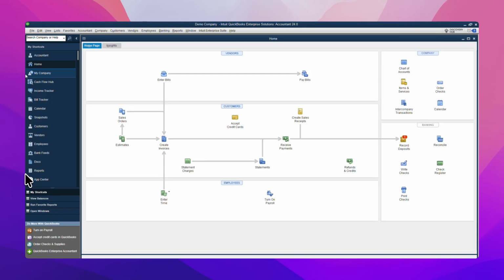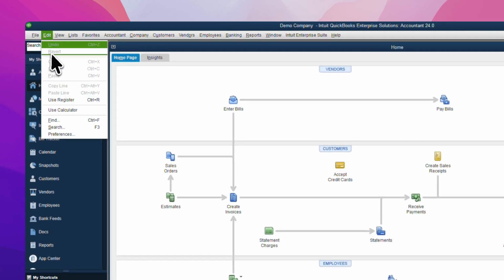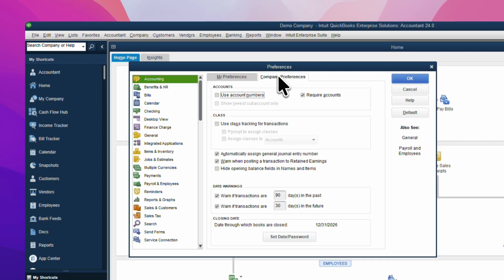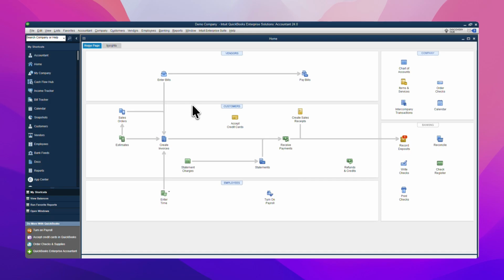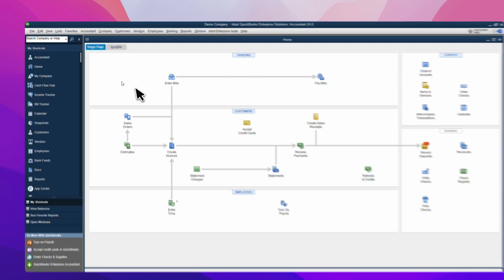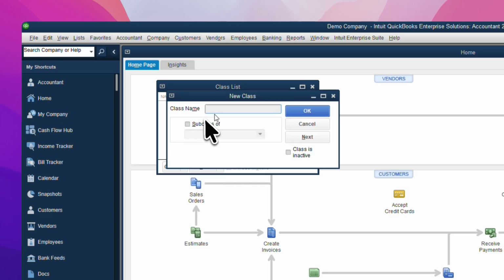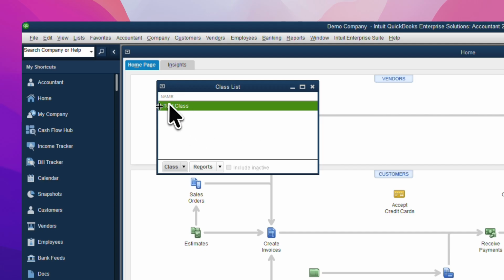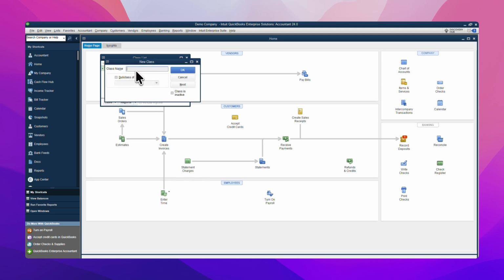How to Set Up Classes in QuickBooks Pro (2026 Updated Guide)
Learn how to set up classes in QuickBooks Pro the right way! In this 2026 step-by-step beginner tutorial, I'll show you how to enable class tracking, create classes, assign classes to transactions, and organize your income and expenses for more detailed financial reporting. Perfect for beginners and anyone looking to better manage their accounting and bookkeeping.